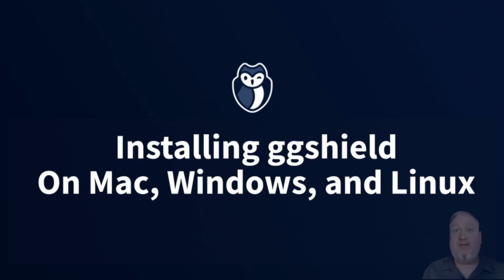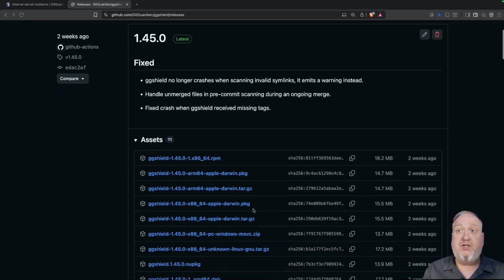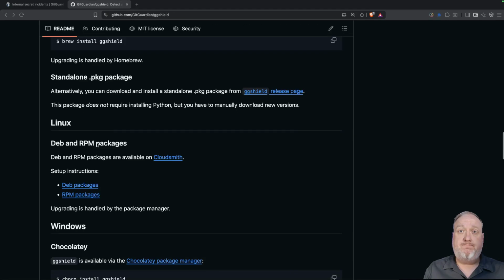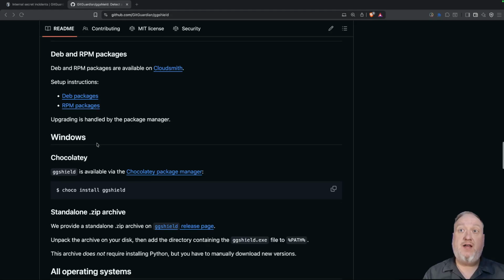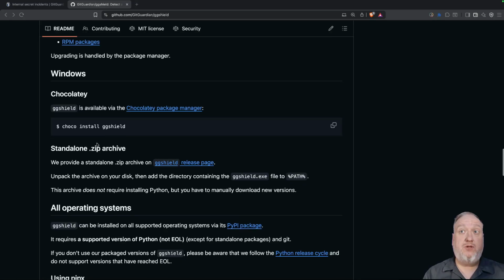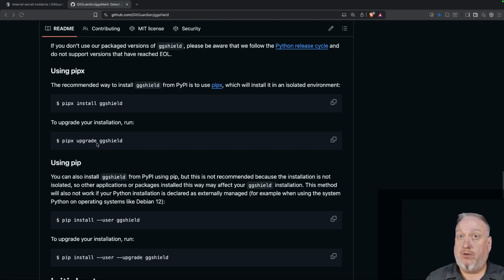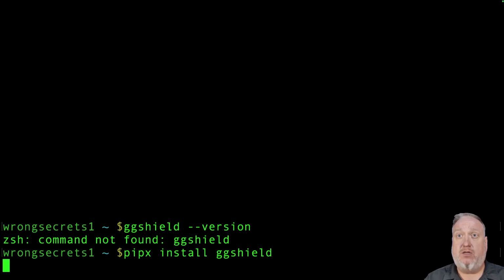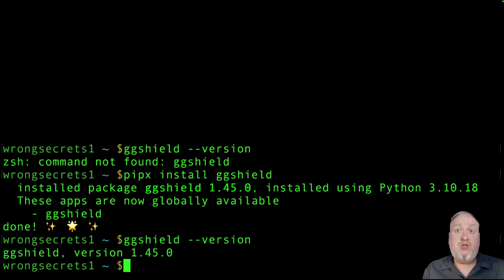How To Install ggshield on Mac, Windows, and Linux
Install ggshield the right way for your OS and get scanning in minutes.

In this video, we walk through the most common installation paths for macOS, Linux, and Windows, plus container options if that’s your workflow:

macOS: install with Homebrew, or grab the standalone .pkg from the ggshield releases page (no Python required, but you’ll update manually).
Linux: install via Deb/RPM packages available on Cloudsmith.
Windows: install via Chocolatey, or download the standalone .zip from the releases page (no Python required, but you’ll update manually).
* Prefer containers? GitGuardian provides a prebuilt Docker image.

For most people, the simplest and most common approach (local + CI) is pipx, which installs ggshield in an isolated environment:

`pipx install ggshield`

Then confirm everything is working:

`ggshield --version`

If you see a version number, you’re set — next up, we’ll start actually using ggshield.